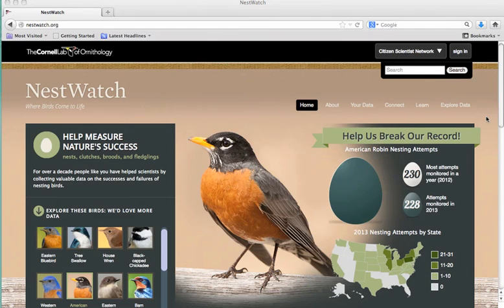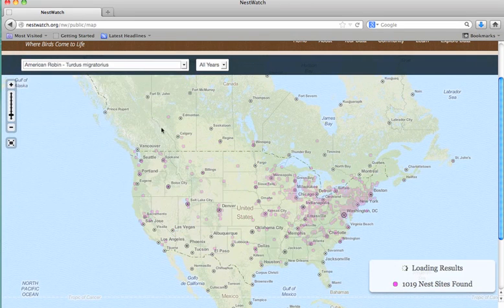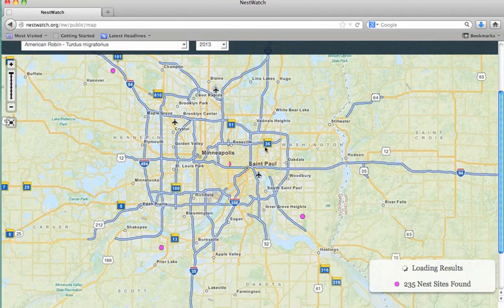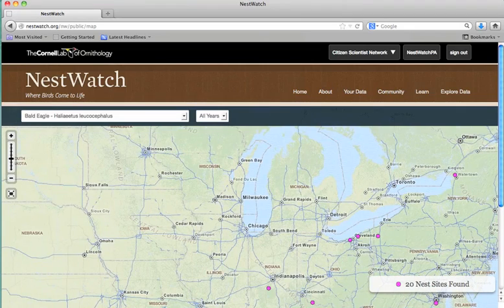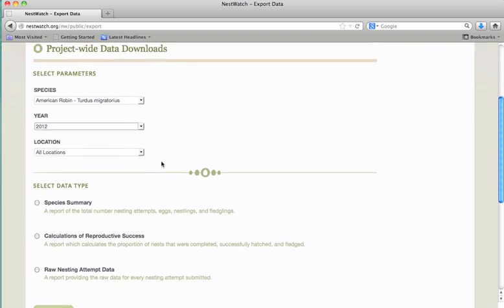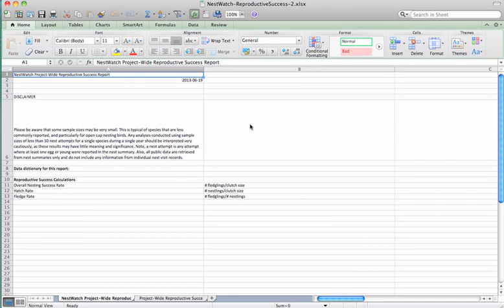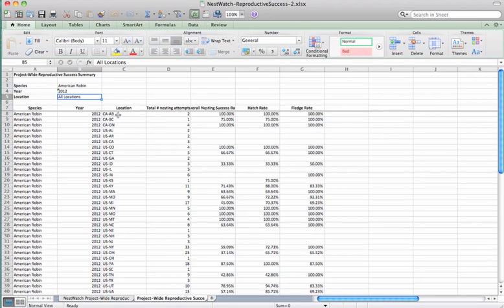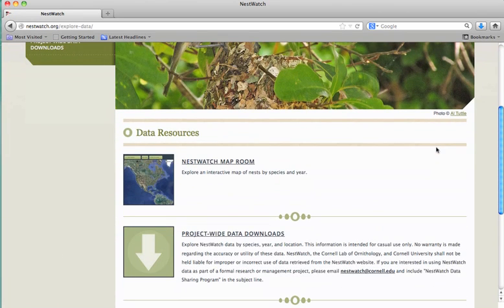Exploring Project-wide Data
How to explore all the data submitted to NestWatch.org